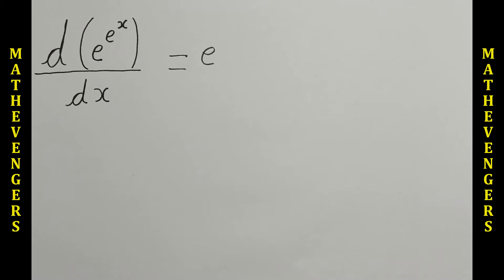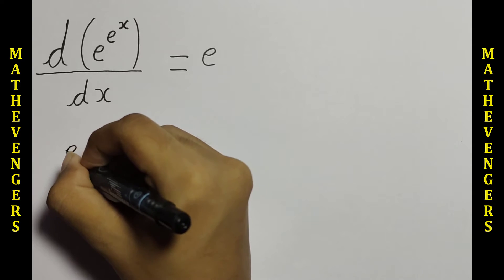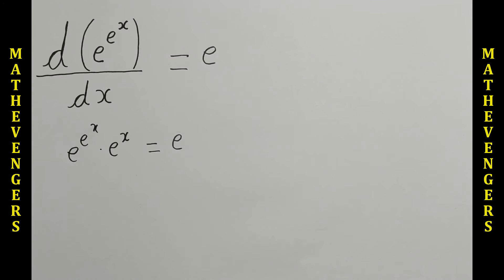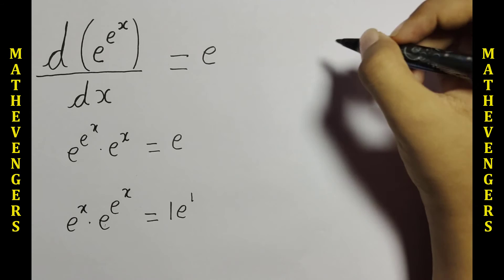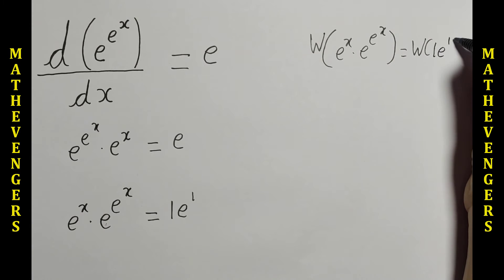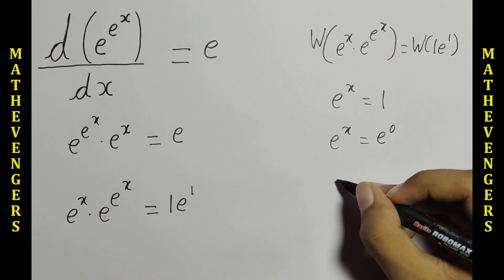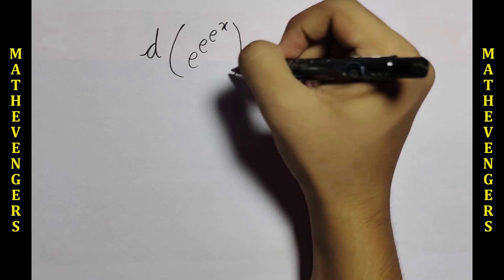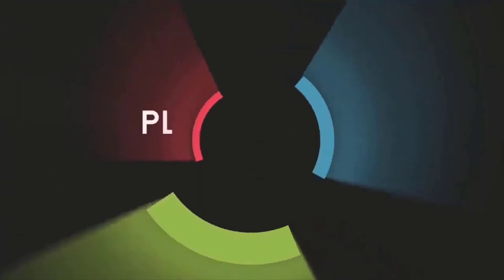Solving d(e^e^x)/dx = e